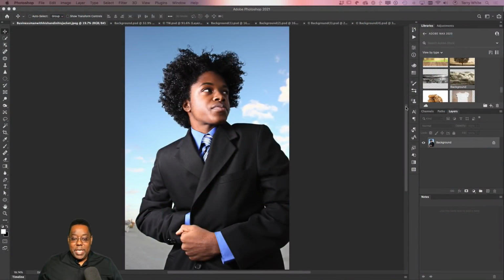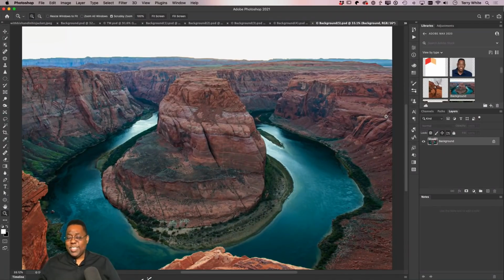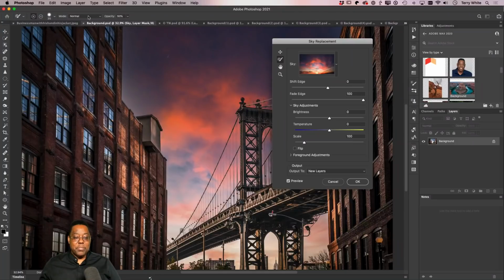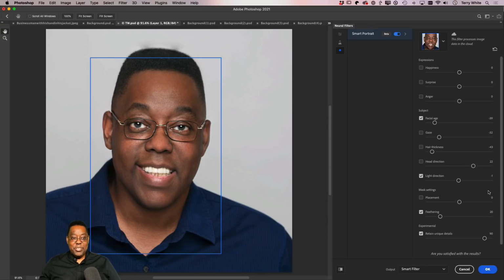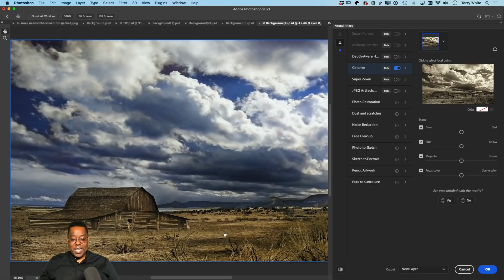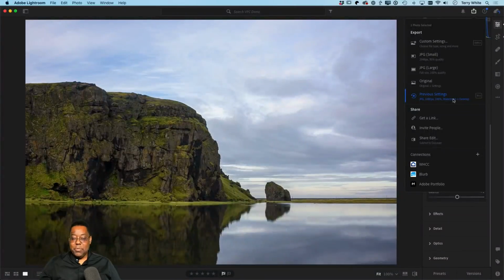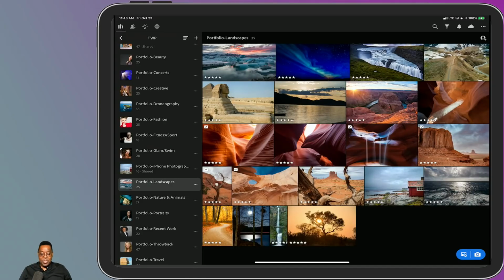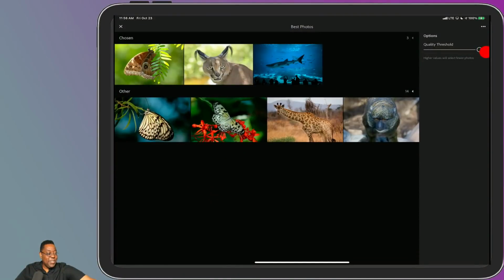Photography Masterclass - What's New for Photographers?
Welcome to my weekly Photography Masterclass, in this episode I'll cover the latest features in the October 2020 releases of Lightroom, Lightroom Classic, and Photoshop for photographers